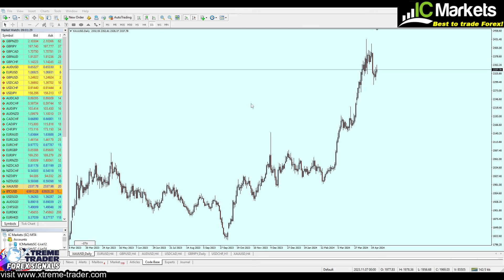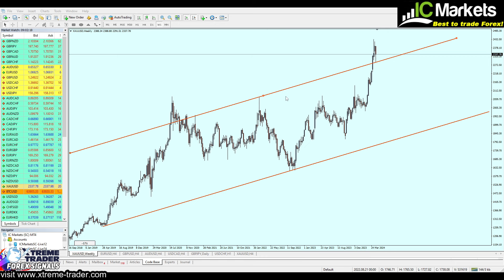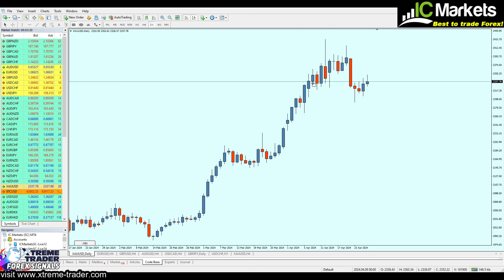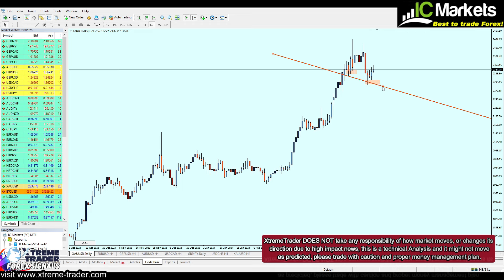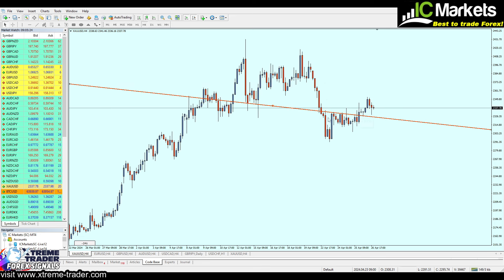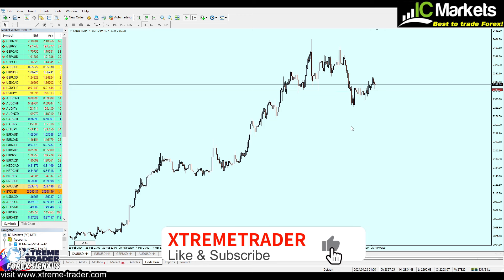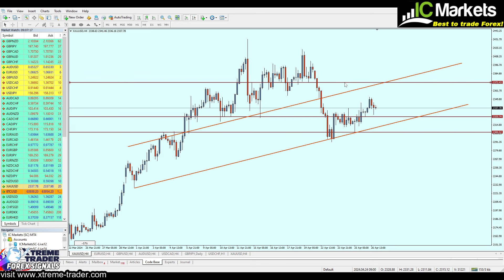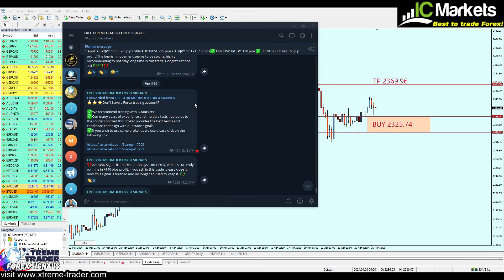🟩 A Deeper Analysis on GOLD 29 April - 3rd May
🟩ICmarkets -Open account today in World's Best Forex Broker,
✅Can't open account in ICmarkets? NO worries! You can still enjoy same features with IC-Trading, Click here to open account: